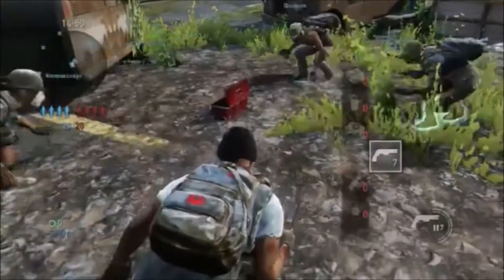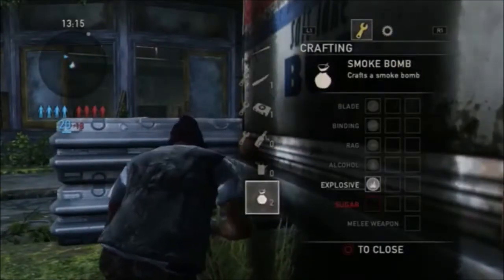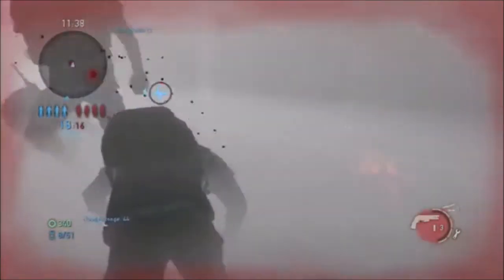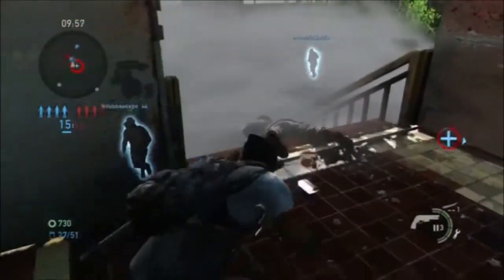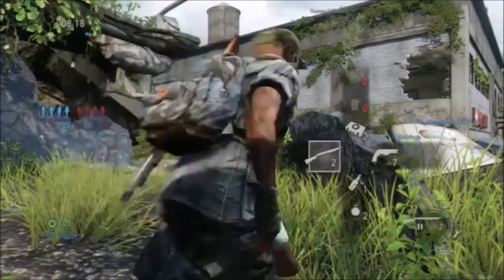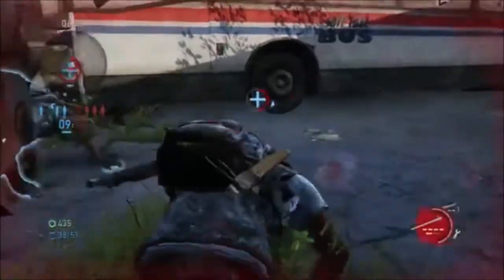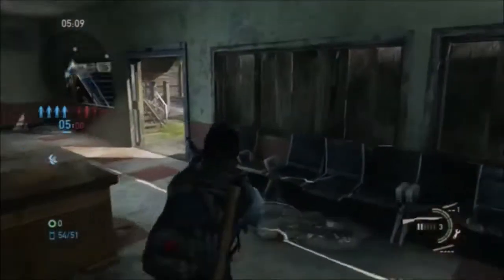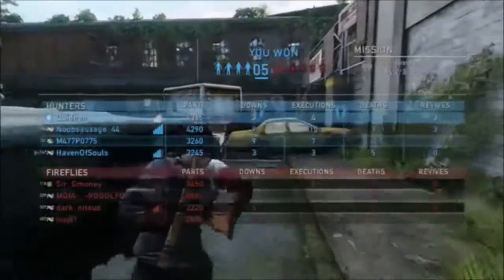TLOU // Featuring YouTuber M477P0775 // Full Game 3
Having some audio issues with game 5. I've decided to release games 3 & 4 in full instead of doing one more highlights and one full game.